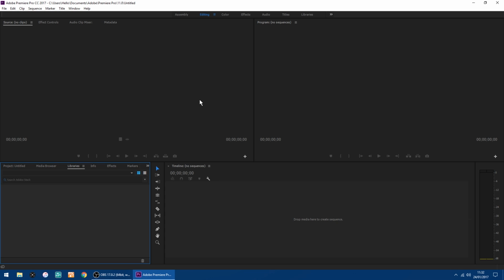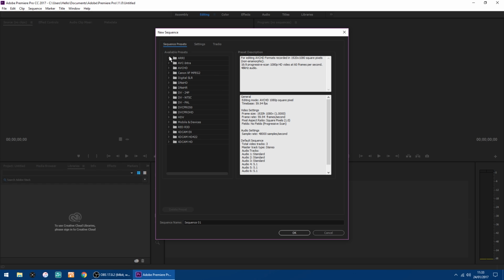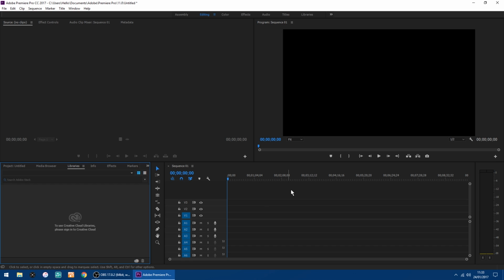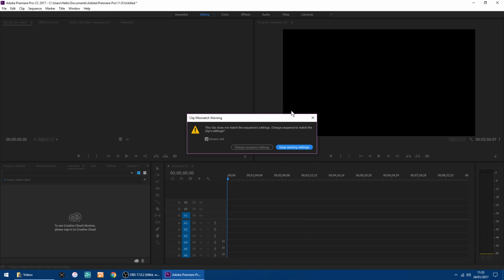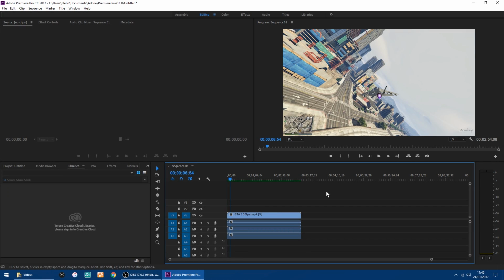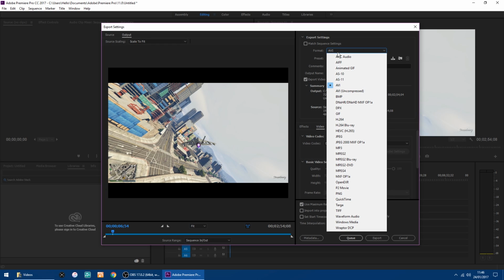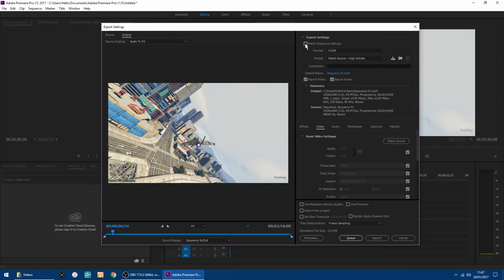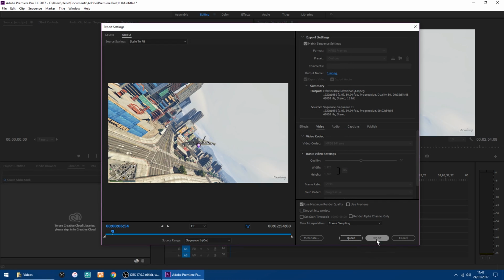Convert 30fps Video to 60fps using Premiere Pro CC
Video show you how to convert 30fps video to 60fps using Premiere Pro CC and Optical Flow